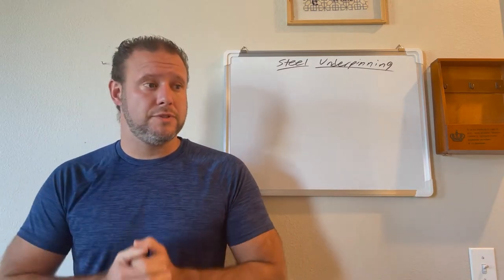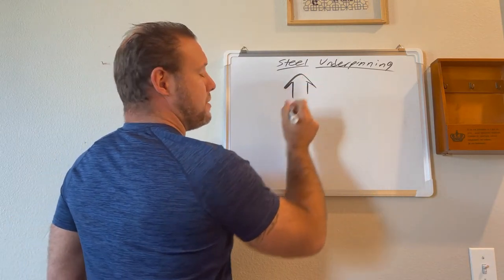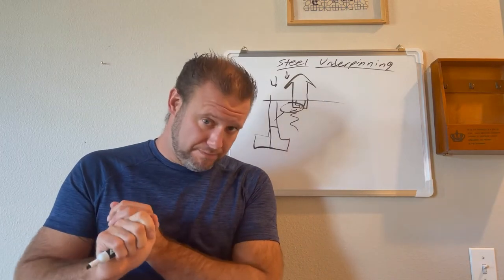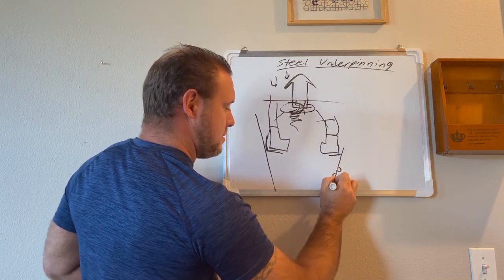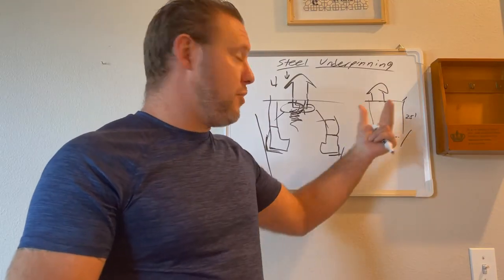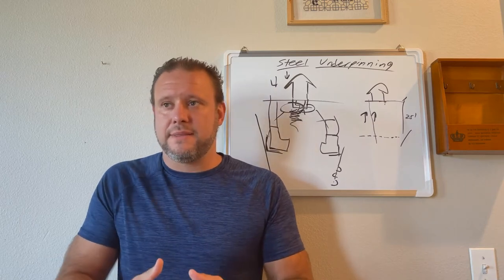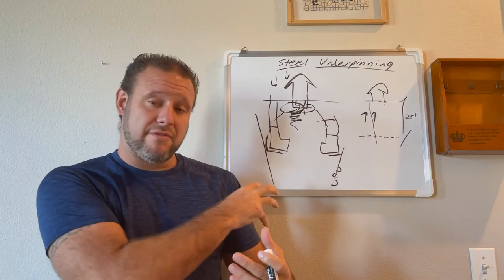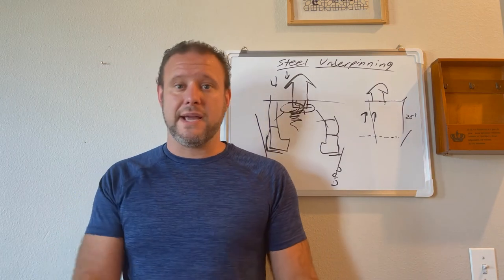Steel Pier Underpinning for Residential Homes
Steel underpinning can be an effective and value engineering repair for residential homes experiencing foundation settlement. Check out this brief of the repair options...

Does your home have cracks in the walls, roof, or foundation? Do doors and windows stick, or swing freely? Is there obvious sloping of your flooring, or does your floor appear "wavy", or creak at night when you step over areas? Are gaps appearing frames and roof-wall or wall-floor transitions? You can guess none of this is exactly "supposed" to happen, but these are all symptoms of foundation movement.

Now, not ALL of them individually is necessarily foundation movement, it could be the flexing of wood seasonally, poor installation, or a myriad of other things. But if it IS foundation movement, how does one take on the arduous task of analyzing foundation movement problems, or even understanding what engineers and contractors are telling you? Who is pushing an agenda or a product, trying to make their dollar while your GREATEST ASSET - YOUR home - is what's at risk?

Hi, my name is Kyle Olsen and I've got 17 years of foundation leveling and stabilization, from the realm of designing and implementing repairs, coordinating engineers and city inspectors, and yeah even the ugly legal side of things. But let's not go there. These videos are designed to help you understand each facet of foundation leveling and stabilization, whether your home is heaving or settling, and I will walk through the process 100% of the way - without pushing a product or service.

I encourage you to like, follow, subscribe, and share, my first several videos are for Homeowners, Flippers, and Realtors, sticking to the basics and trying to avoid some of the Engineering nuances. In the future, I hope to bring Engineers together for furthering education on some of the products and methods out there.

Want to see another video covering something specific or elaborating on something? Just ask! This channel is all about foundation leveling and stabilization, because we believe that as long you're on the level, you won't go downhill...